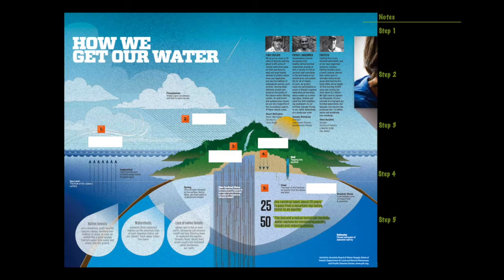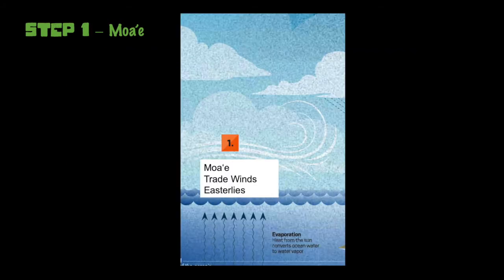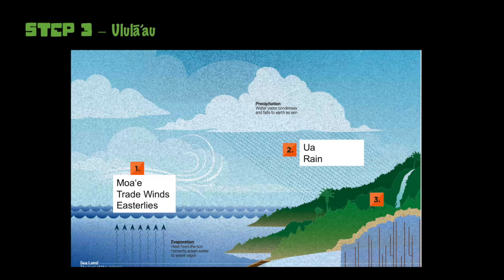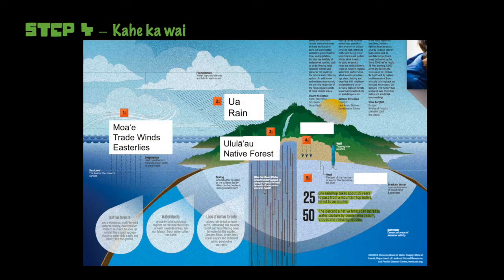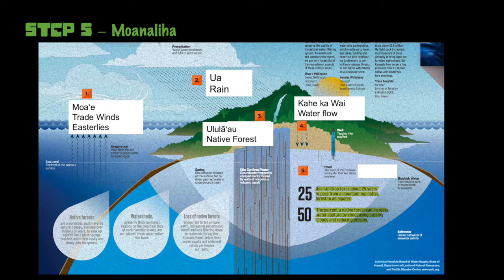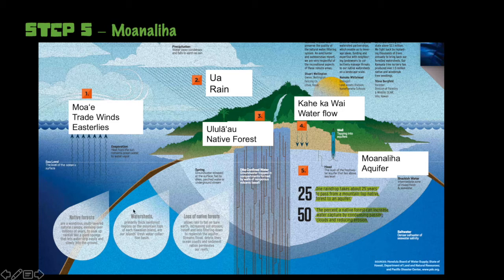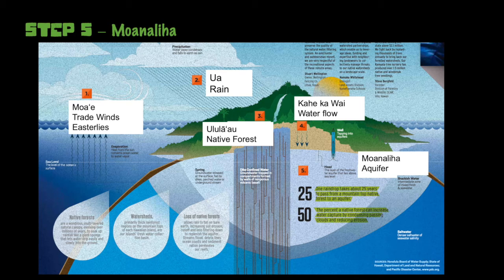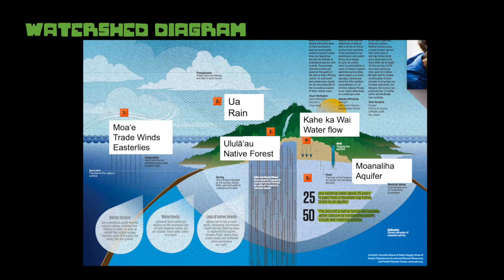Nā ʻĀina Kumu Wai - Hawaiʻi's Watersheds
This video is designed to accompany our Nā ʻĀina Kumu Wai distance learning guide. To download this guide and check out other activities,

When you turn on the tap, fresh, clean, pure water flows out. Where does this freshwater come from before it gets to the tap? In this video, we are going to explore where the water that you drink and use everyday comes from.

We’ll do this by following the journey of water from our oceans, to our atmosphere, to our ʻāina kumu wai, the lands that gather and store our freshwater, also known as watersheds. We’ll learn about our native forests filled with mosses, ferns, and trees that work together to capture and store rainwater here in Hawaiʻi. We’ll even dive beneath our island’s surface to visit our natural water storage tank! E huakaʻi kākou! Let’s explore!